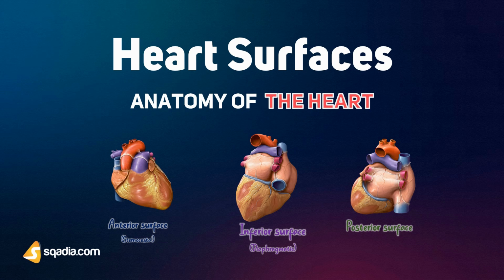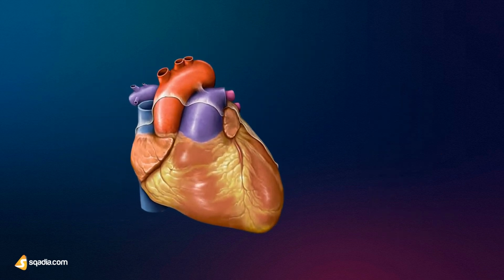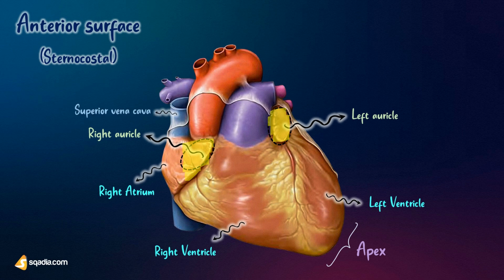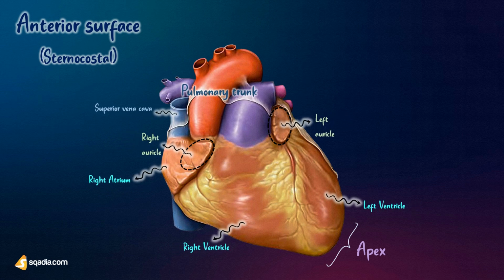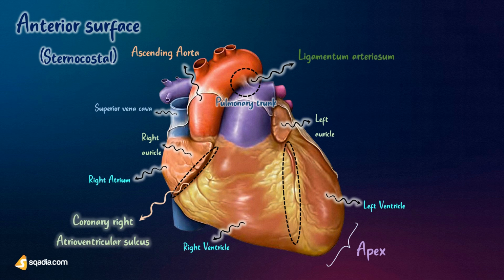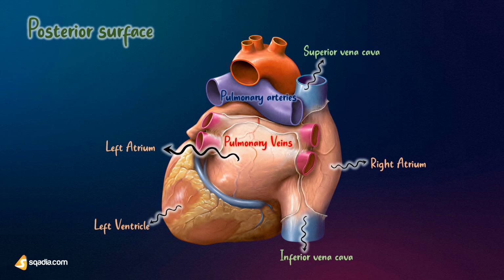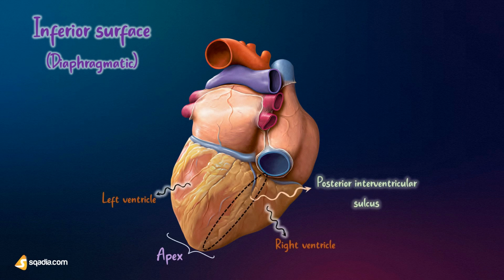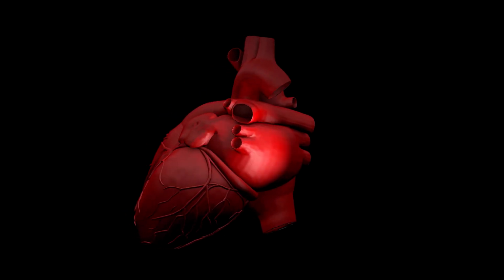Anatomy of the Heart - Heart Surfaces